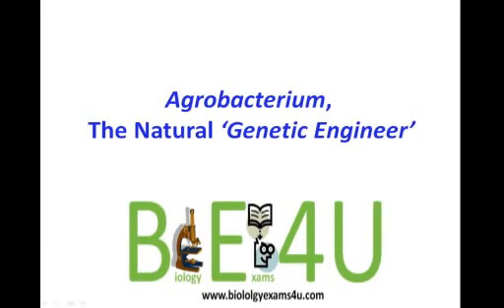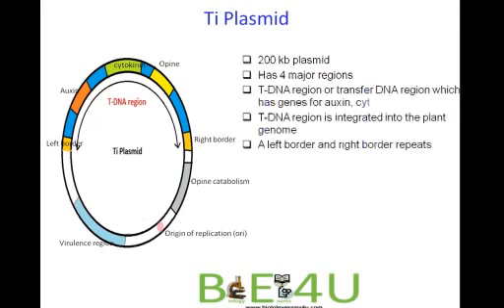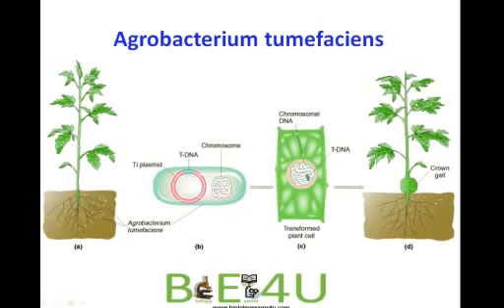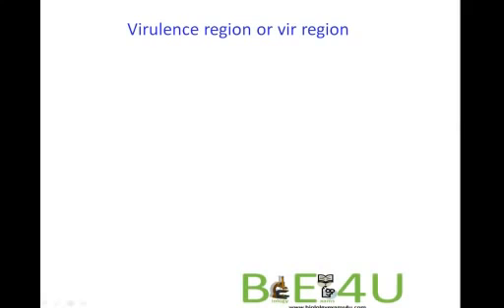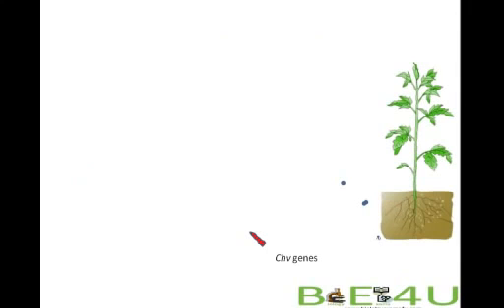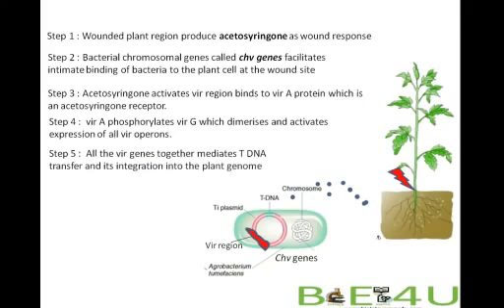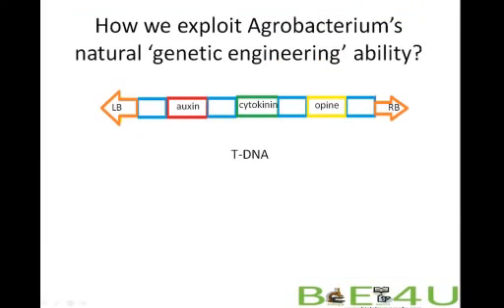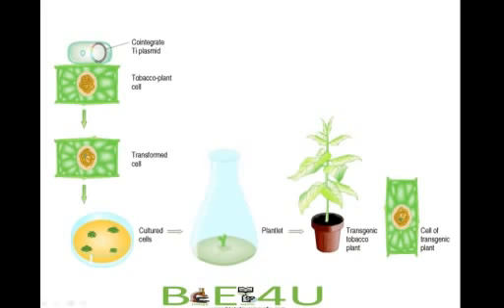Agrobacterium tumefaciens Mediated Gene Transfer